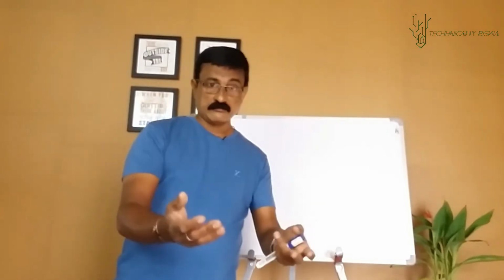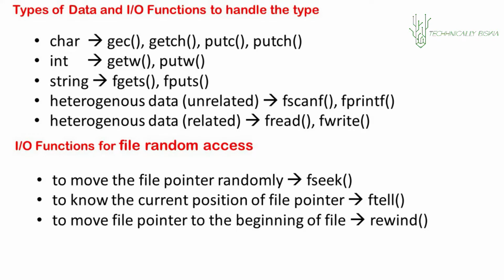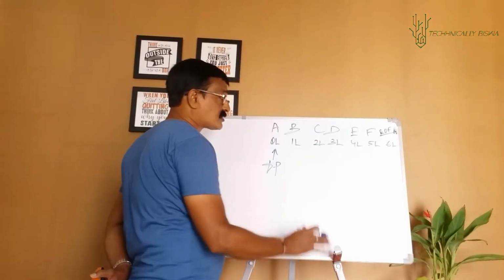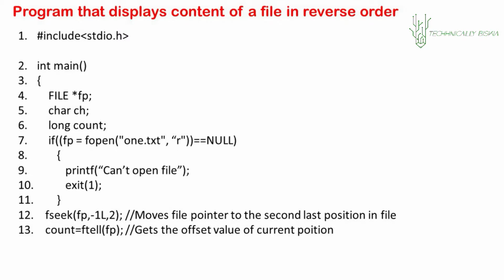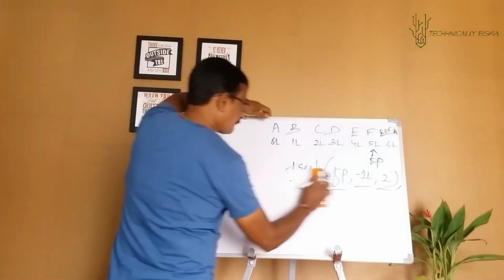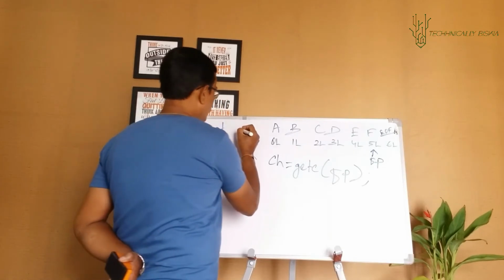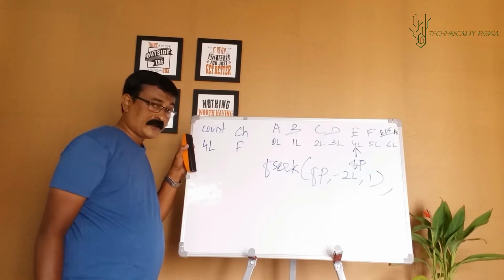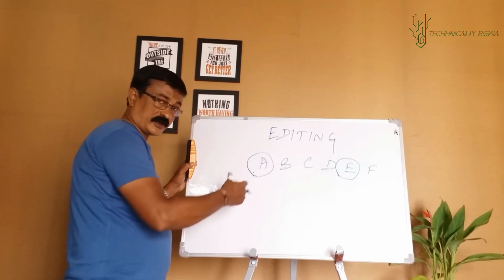File I/O Part - 3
In this part of file handling we look at file random access and how to use fseek function effectively.